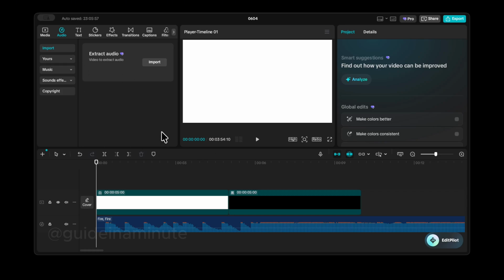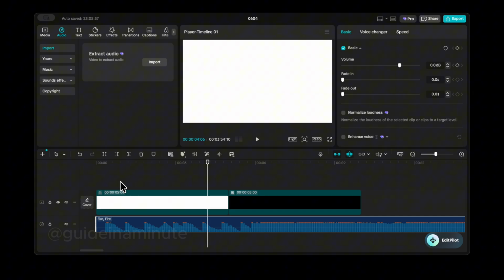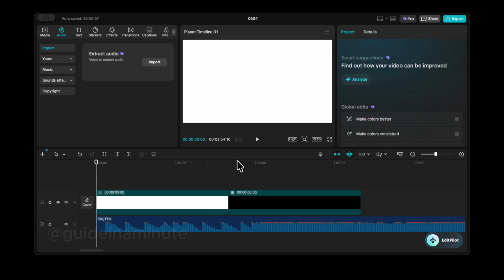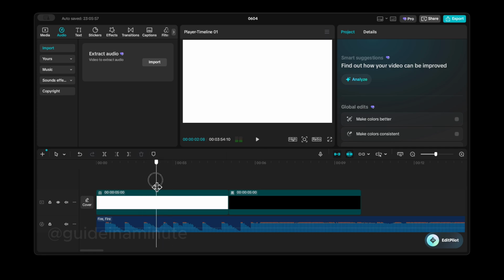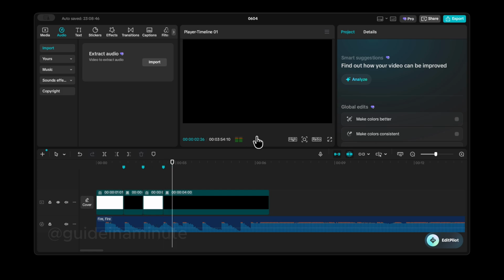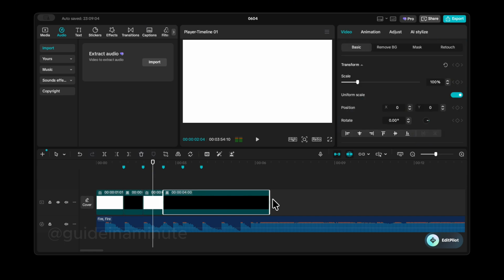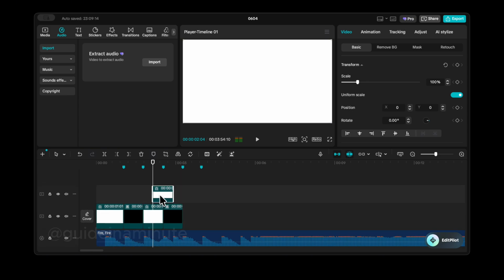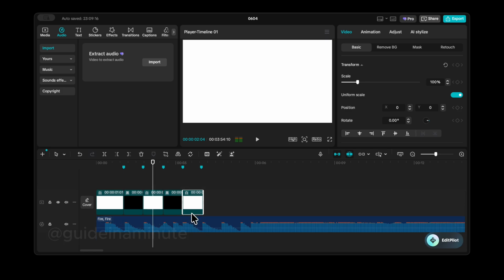How To Auto Sync Your Video to the Music Beat in CapCut (2026)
This capcut tutorial walks you through essential capcut editing techniques, showing how to edit videos using the capcut video editor. Learn to manipulate your timeline and timeline clip placements for dynamic visual effects. Perfect for those looking for capcut for beginners tips to enhance their video projects. 🚀